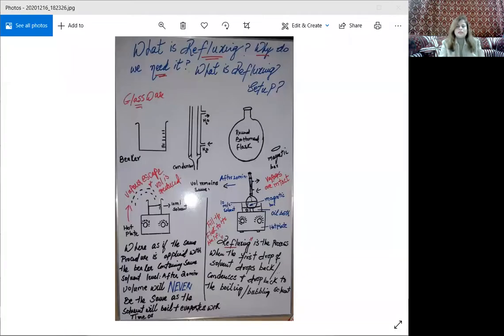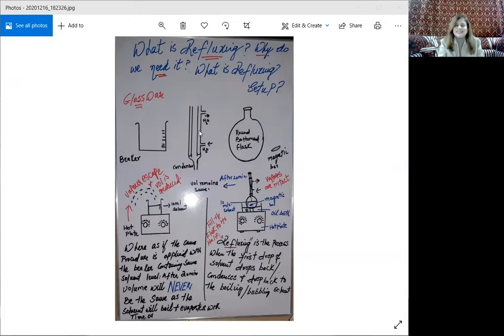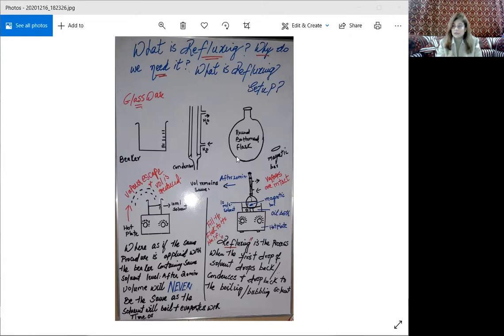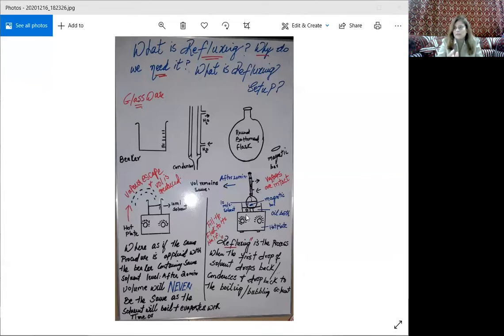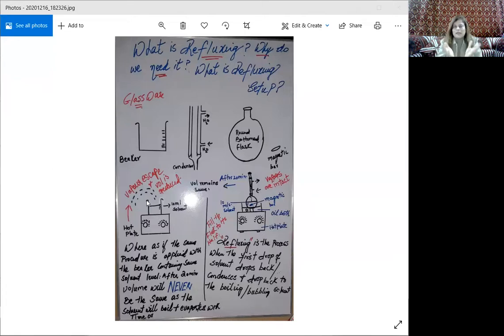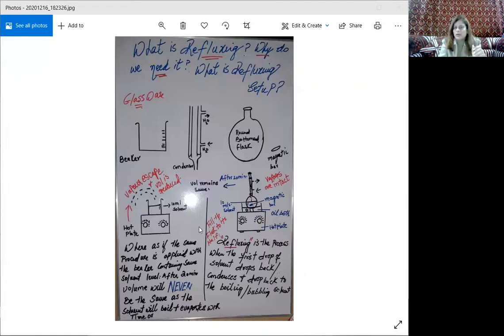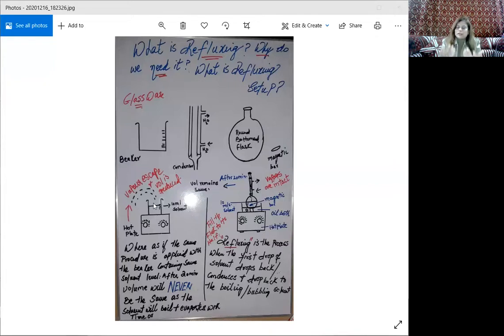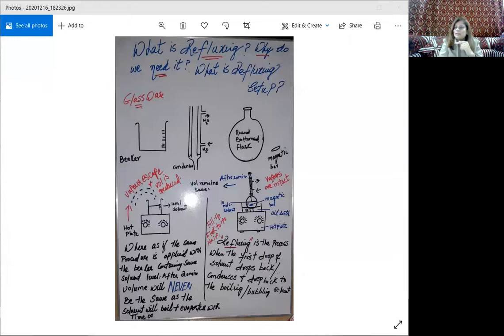What is REFLUXING! | DrMchem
Refluxing:THIS VIDEO ELABORATES WHY REFLUXING IS NEEDED? WHY DO WE REFUX ANY REACTION MIXTURE? HOW DO WE REFLUX? WHAT IS ESSENTIAL GLASSWARE NEEDED? DIFFERENCE BETWEEN ROUND BOTTOMED FLASK AND FLAT BOTTOMED FLASK? ROLE OF CONDENSOR.